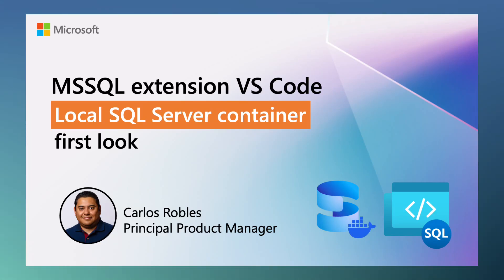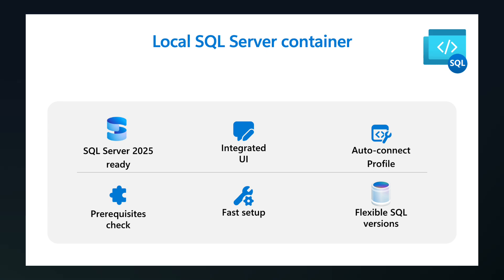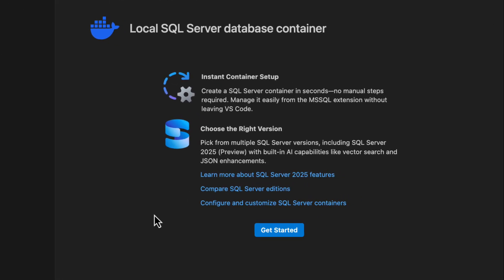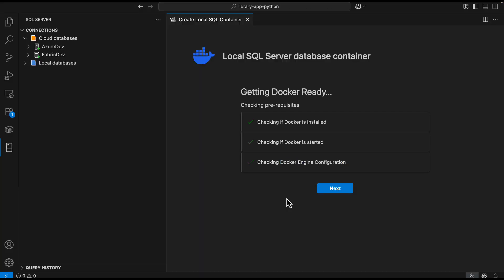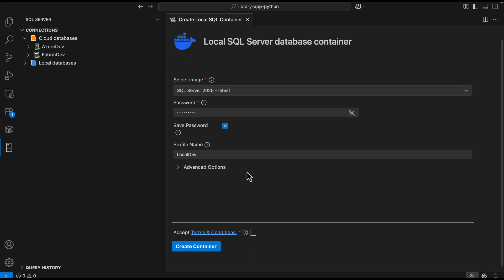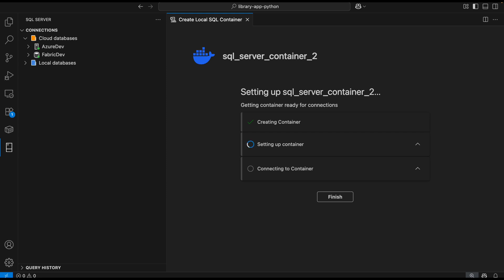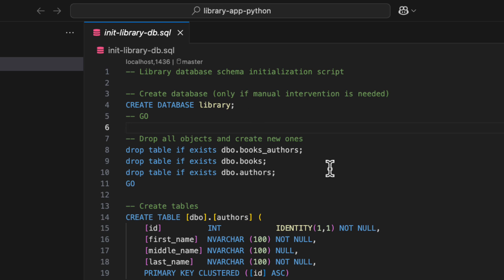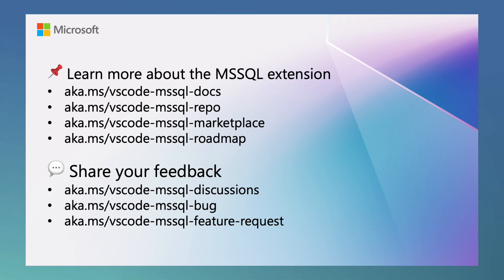Run SQL Server Locally in VS Code — Local SQL Server Container (MSSQL Extension v1.33)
The latest version of the MSSQL extension for @code  introduces Local SQL Server Containers (Public Preview), making local SQL development more productive and developer-centric than ever.

Deploy a SQL Server container in seconds — right inside VS Code — with SQL Server 2025 as the default (including vector data types and AI-ready capabilities), plus support for other versions. No Docker commands required.

Combine Local SQL Server Containers with new Connection Groups to keep local, staging, and production environments organized side by side — all within your IDE.

Learn how to take full advantage of Local SQL Server Containers in the MSSQL extension in this video.